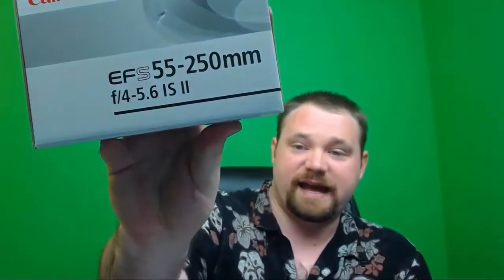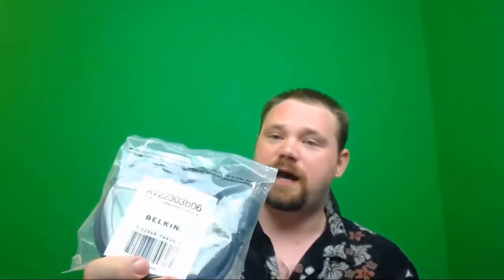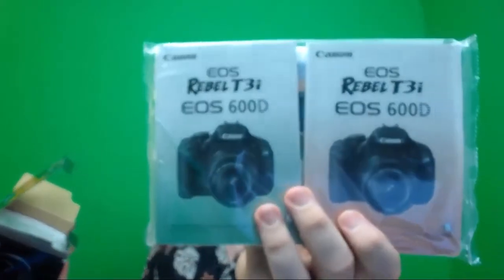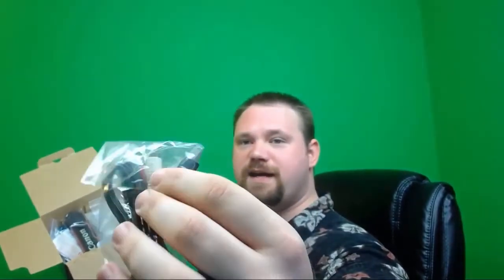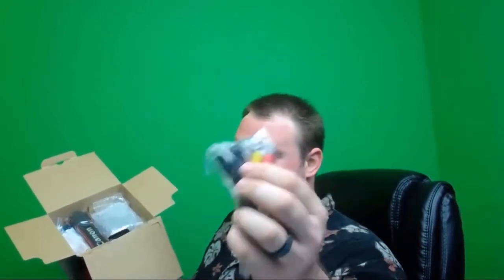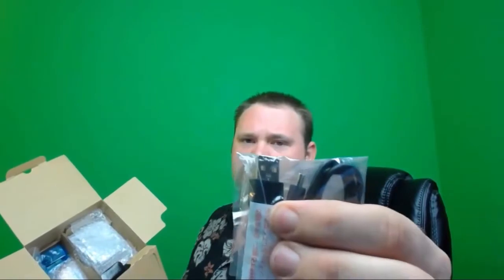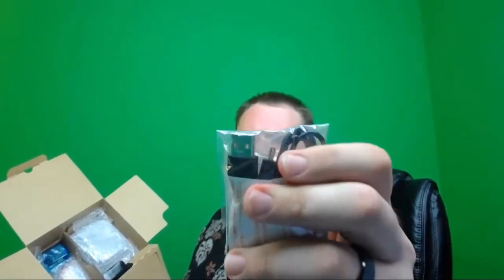Canon EOS Rebel T3i Unboxing & First Look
★ GEEK is powered by Freedom! ★
▼ Support Us! ▼

What is GEEK? GEEK is a community of geeks, nerds, gamers, and awesome people of all kinds. We’re all about supporting the awesome things in geeky communities. We have a couple community channels where we post quality geeky content.